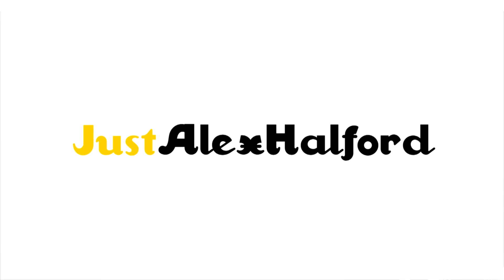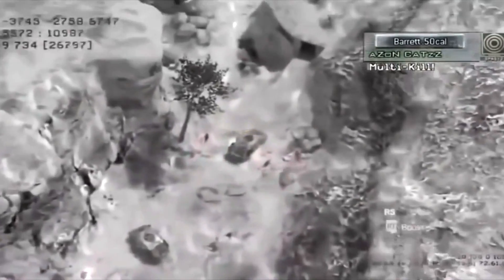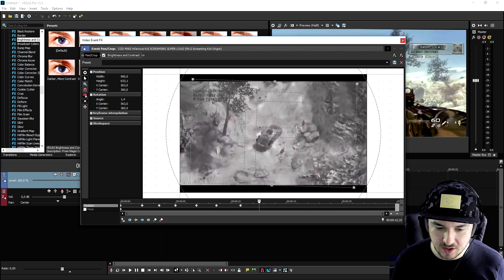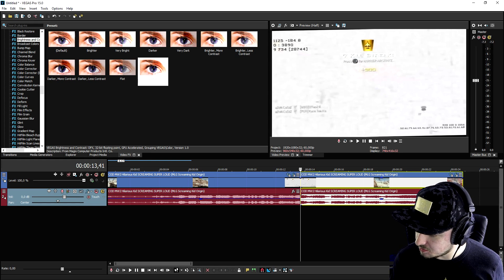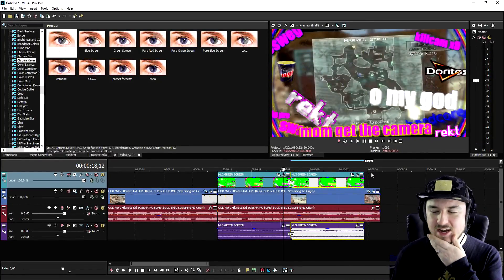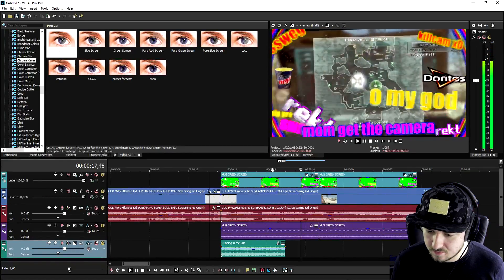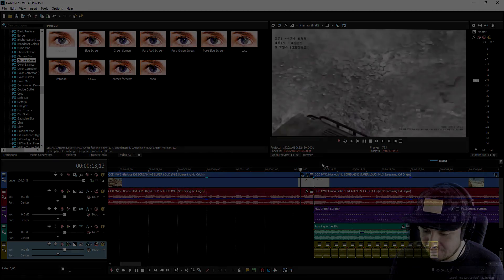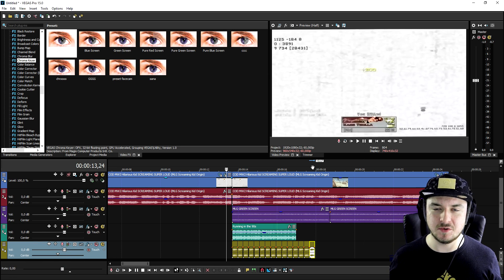Vegas Pro 15: How To Make A MLG Montage Video - Tutorial #305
- - Welcome back everyone! Today I'm going to show you how to make a MLG montage video in Vegas Pro 15! Make sure to SMASH that like button below as well! Stick around for more content!